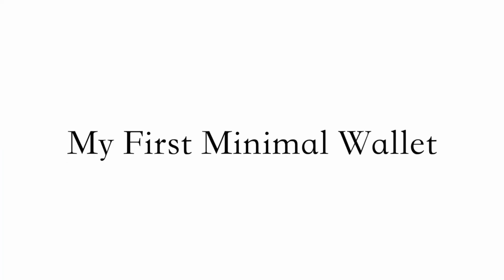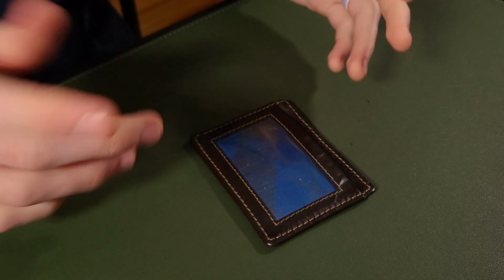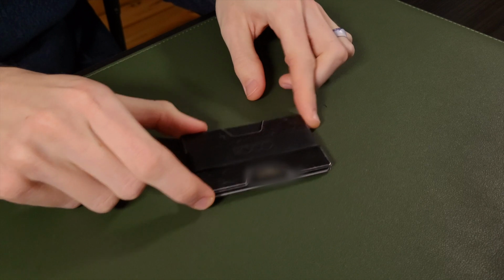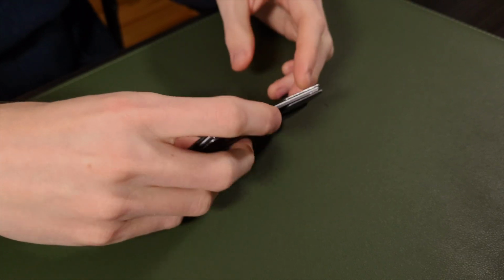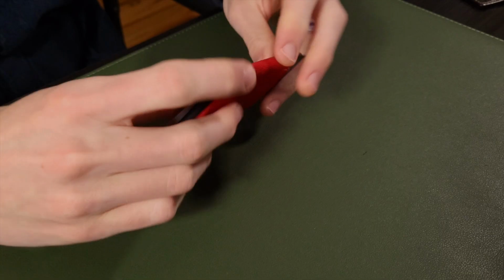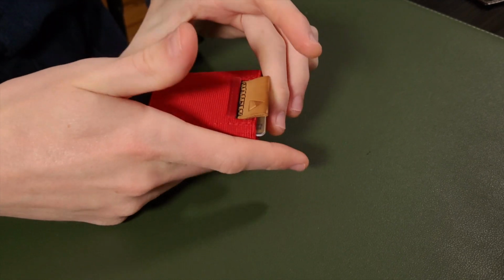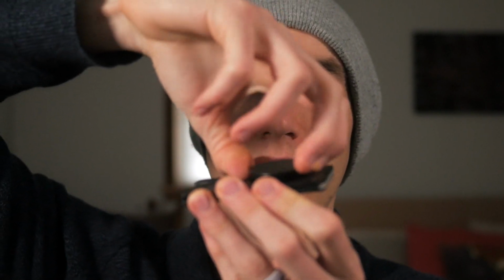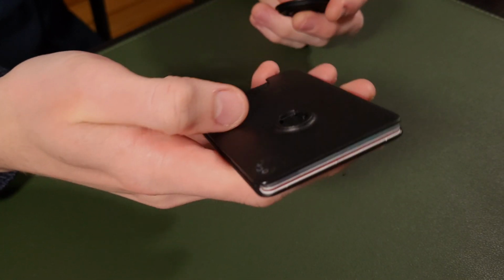Discussing Minimal Wallets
Tommy goes through the timeline of wallets he owned while discussing some of his favorite minimalist wallets.

Some of the wallets from the video:

ROCO Wallet (different model):